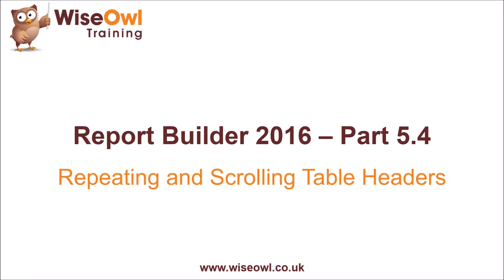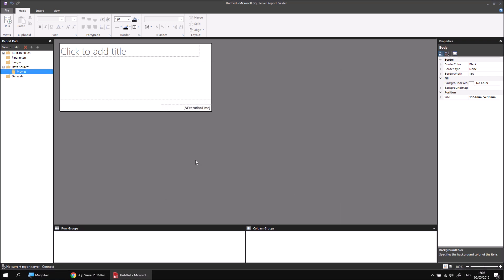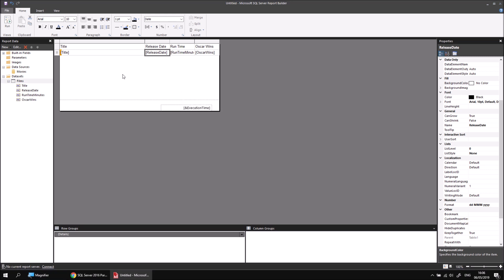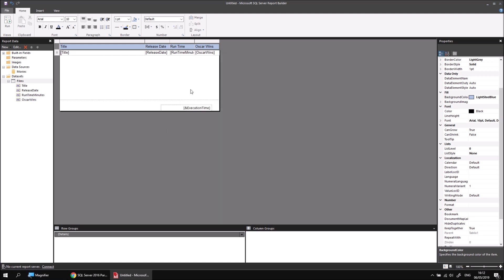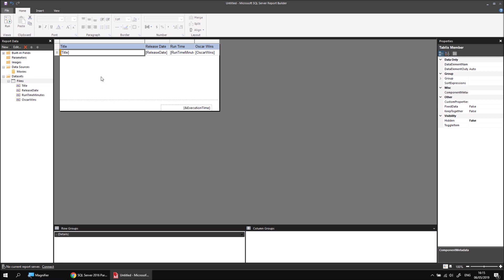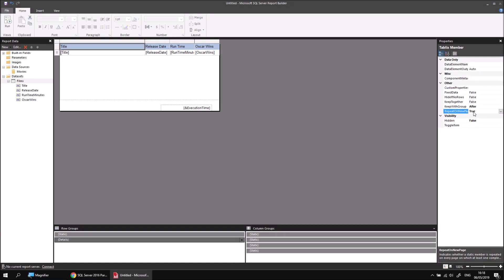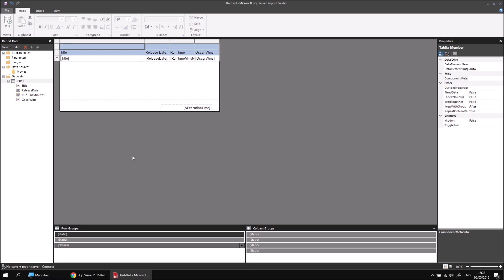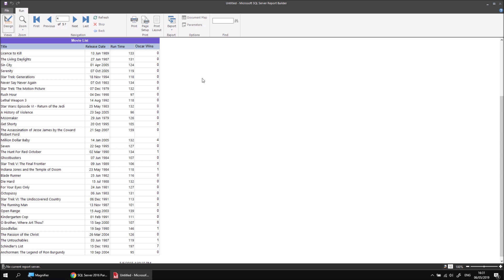SSRS Report Builder Part 5.4 - Repeating and Scrolling Table Headers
Chapters (with credit to Alx vSeti)
00:00 Topics
00:29 Start
02:10 Basic Table
03:43 The Problem
04:20 How not to Solve
06:00 The Grouping Panel
07:00 Selecting the Header Tablix Item
07:50 Making Headers Appear on Each Page
09:25 Creating a Table Header

- This Report Builder video teaches you how to create table headers which appear on each page in a report and which follow you as you scroll down a page.